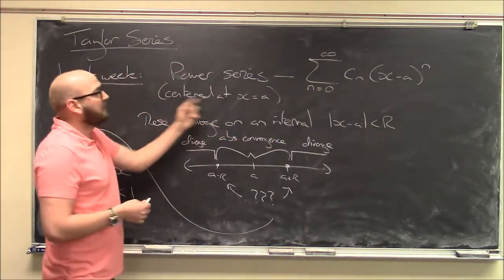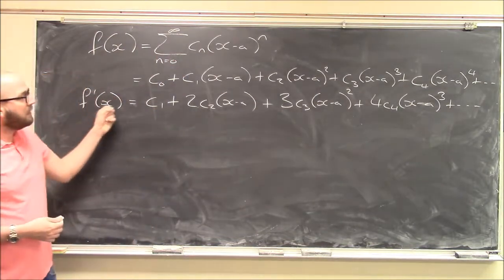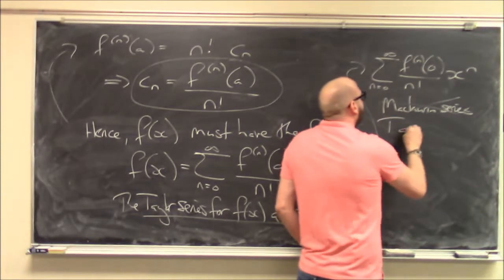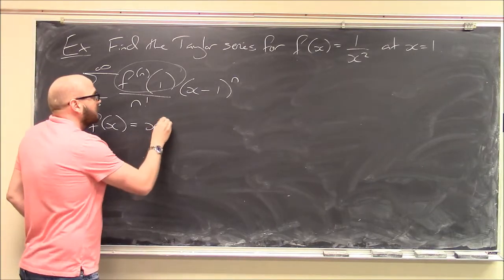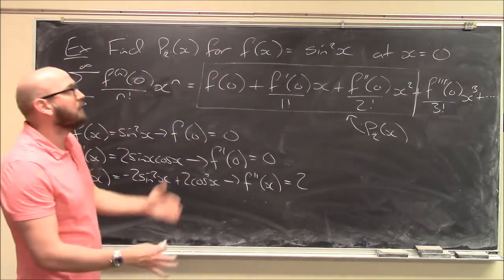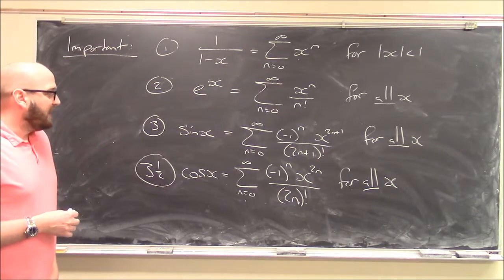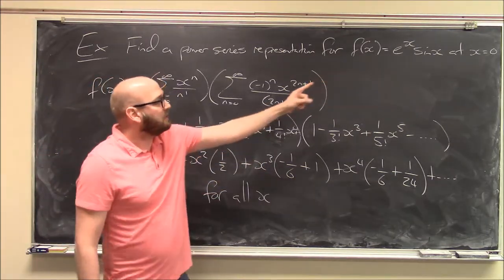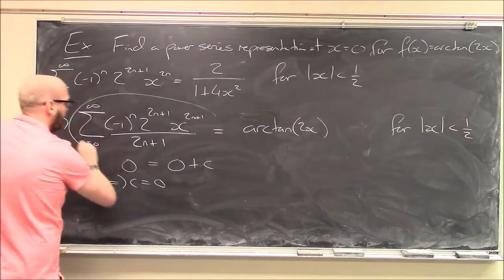Math 166 - Week 13 Recap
Taylor Series/Polynomials

Edit: There is an error with the x^3 computation at 49:36.  It should be x^3(-1/6+1/6).